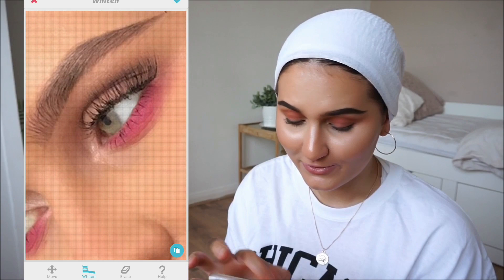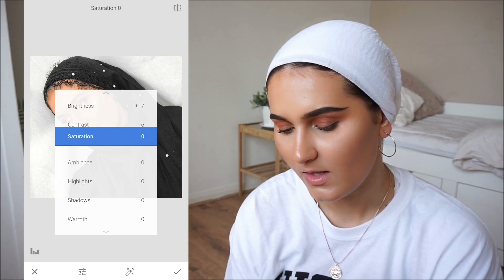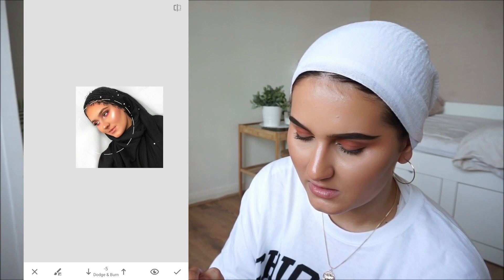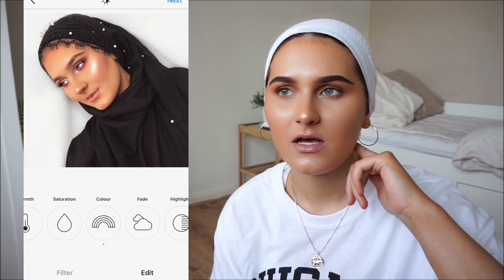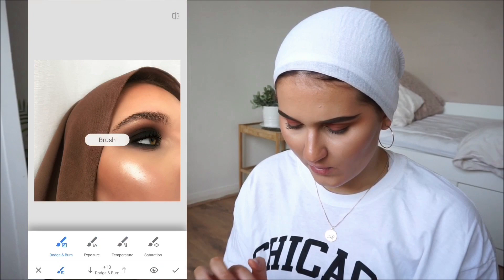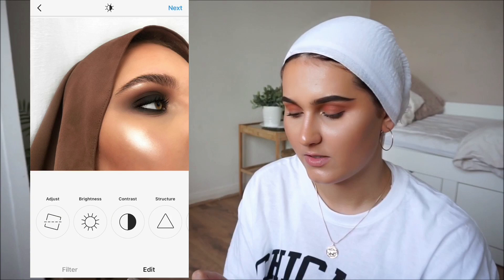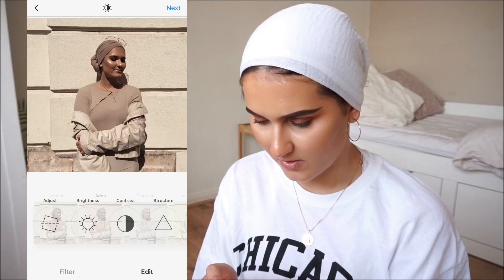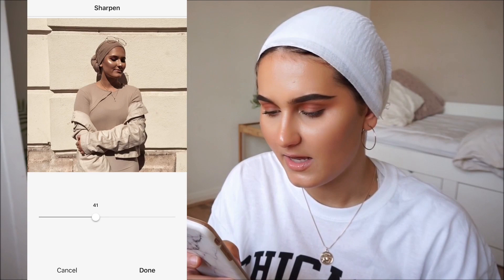HOW I EDIT MY INSTAGRAM PICS | SXRRAHAJI